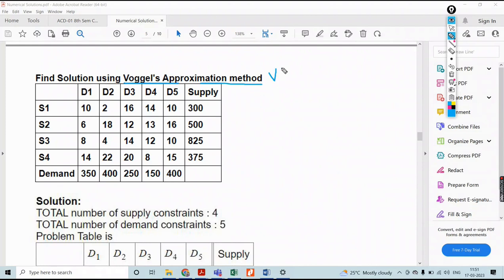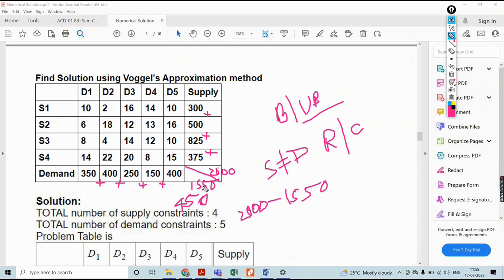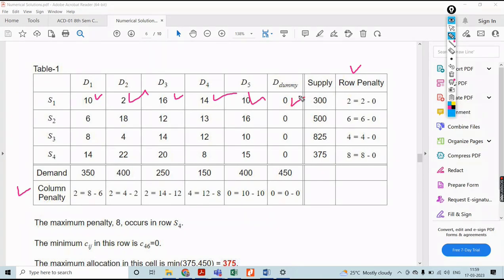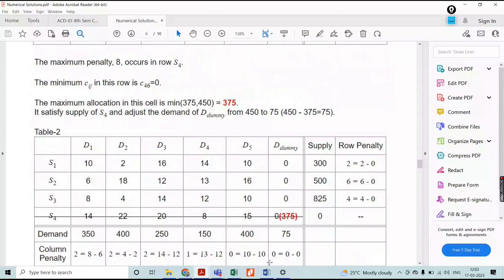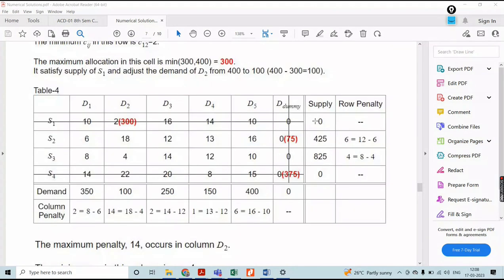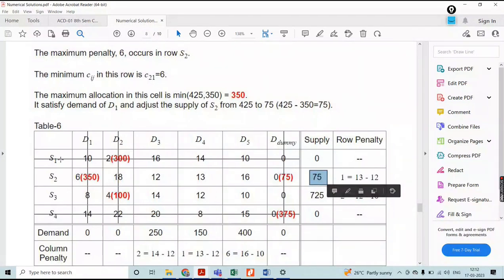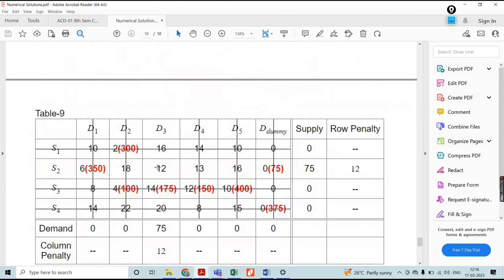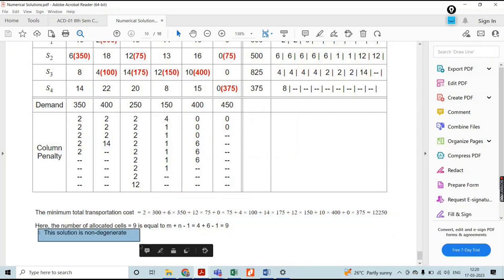18MT821 OR Vogel's Approximation Method (VAM)